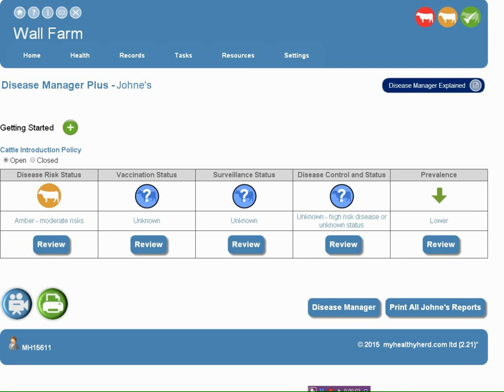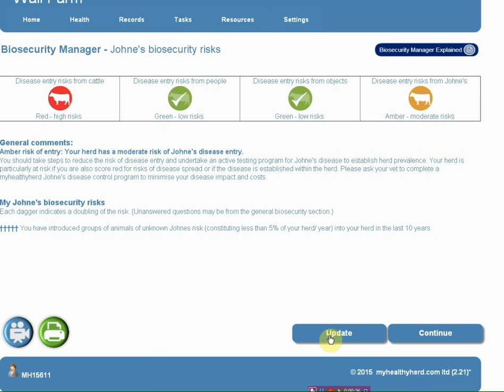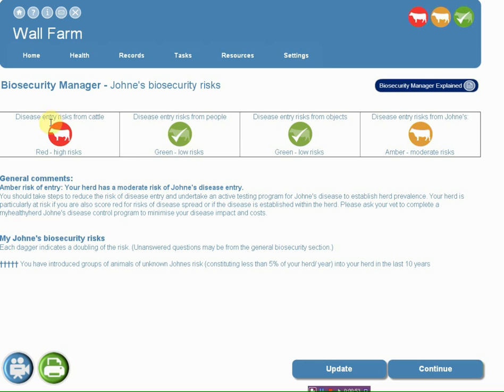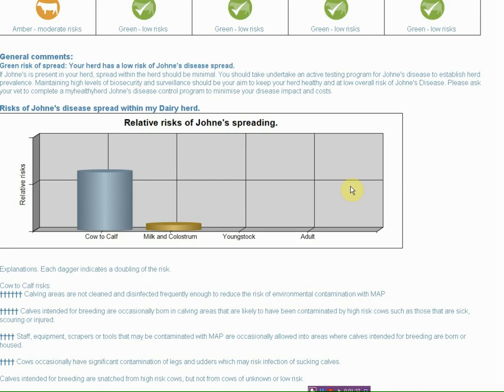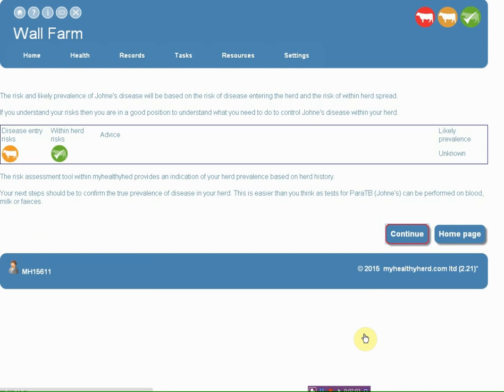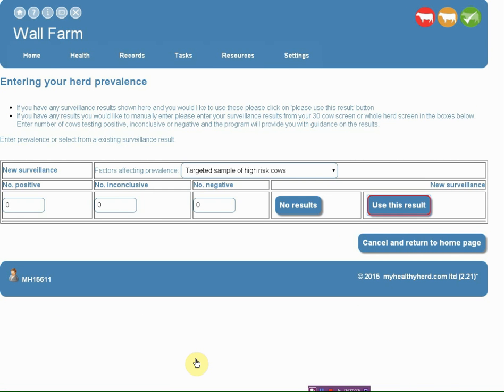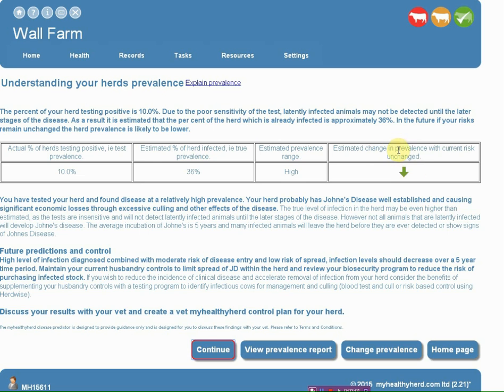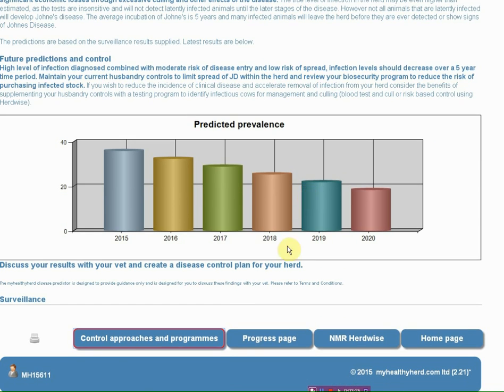Disease manager Plus Guide